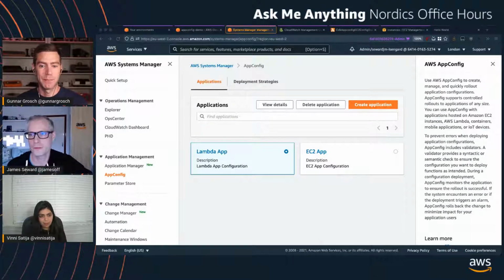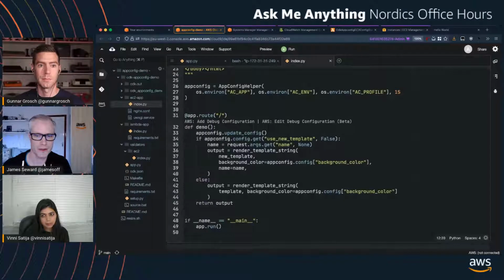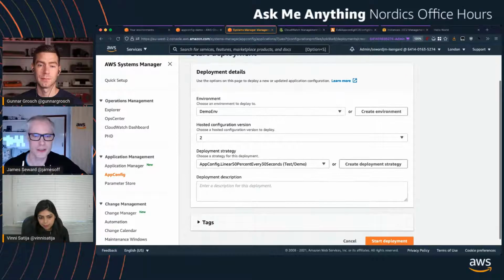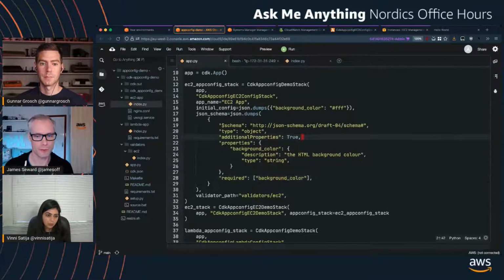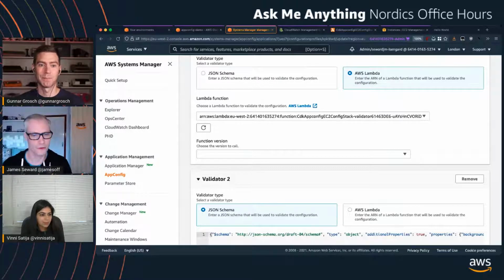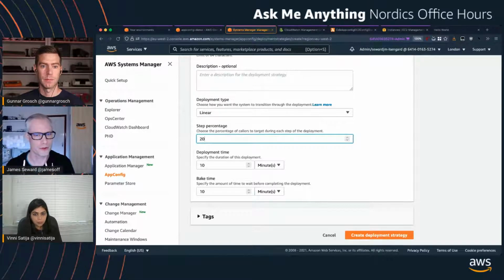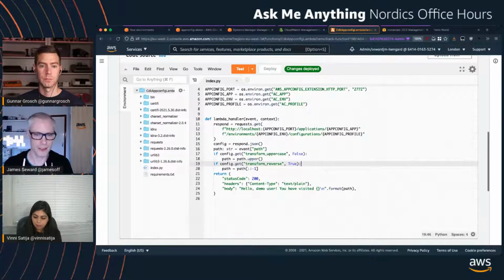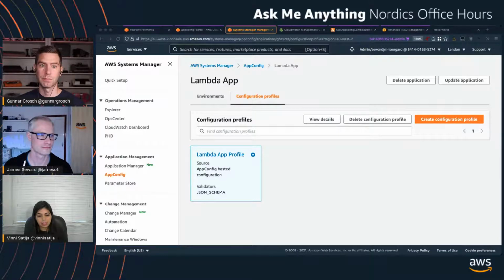AWS Nordics Office Hours - Safely deploy application configuration with AWS AppConfig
Come join in the weekly Office hours with developer advocates and other AWS Specialists. This week Gunnar Grosch is joined by James Seward and Vinni Satija to talk about safely deploying application configuration with AWS AppConfig!